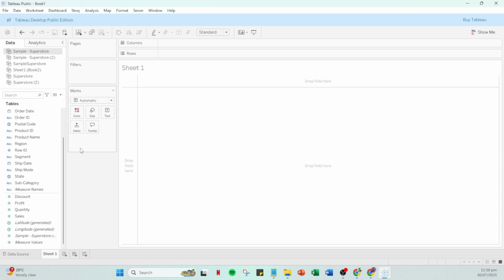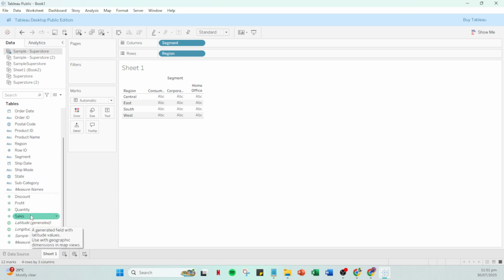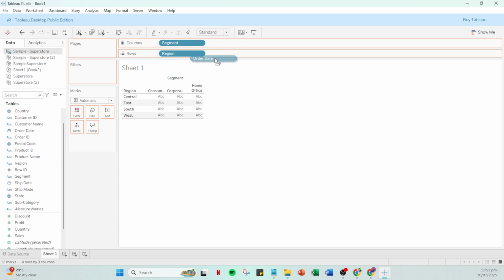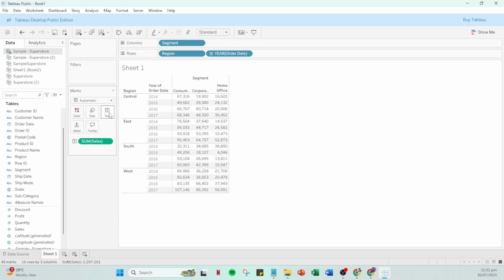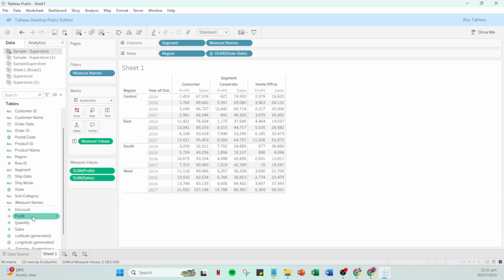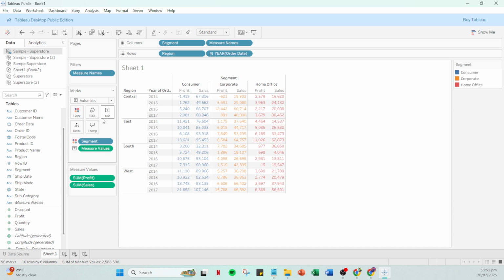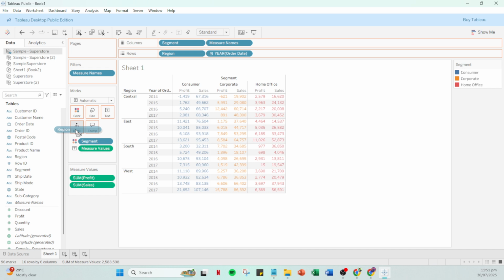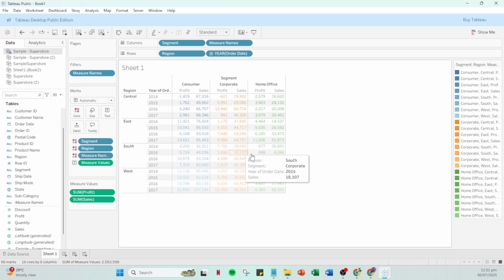How To Color Entire Partitions Based On Dimension Values In A Crosstab In Tableau [2025 Guide]